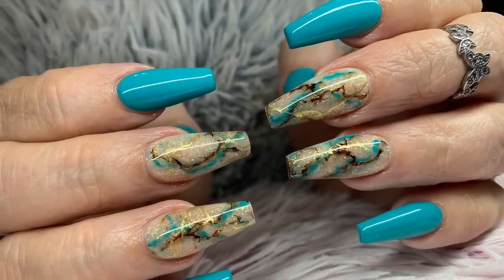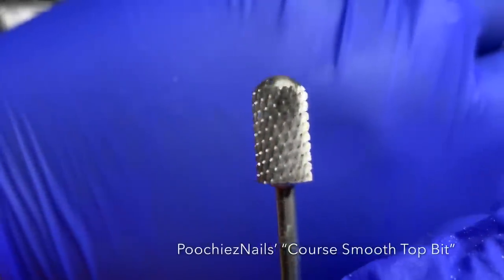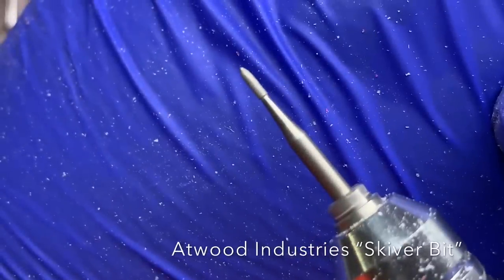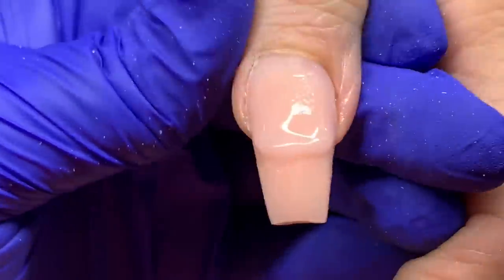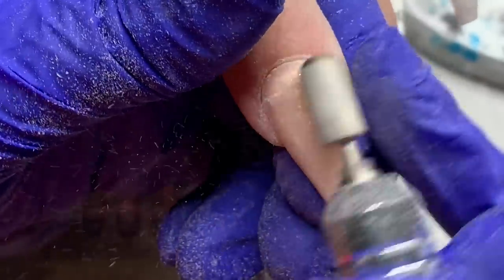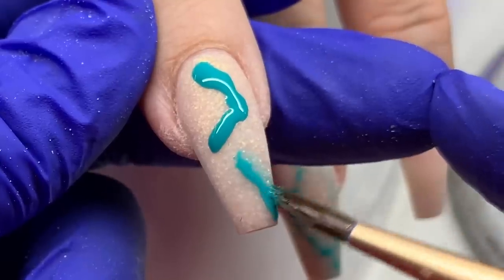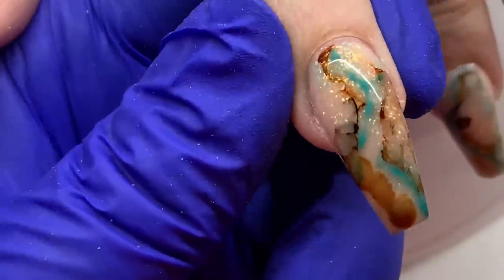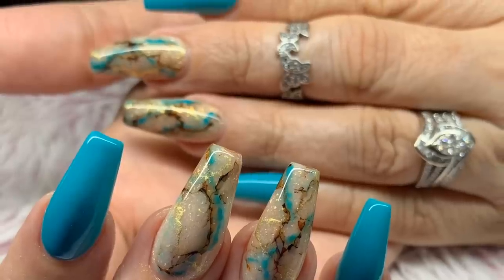Watch Me Work (my client didn’t pay!): Teal/Brown/Golden Marble ft Madam Glam and Cheri Marble Tints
***UPDATED AS OF JULY 2020*** New link to purchase my pricing guide 🤑 Are you a nail tech who has difficulty setting out rules/appointment guidelines and needing a pricing template, PURCHASE Inspired by: @maidesignz

Primer: YoungNails Protein Bond

Monomer: YoungNails, Tammy Taylor X-Tra Adhesion